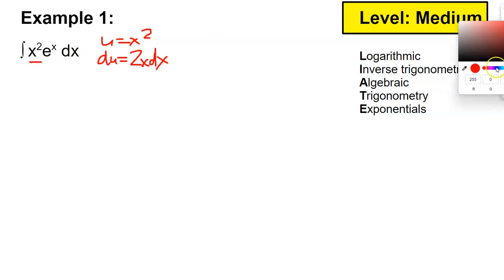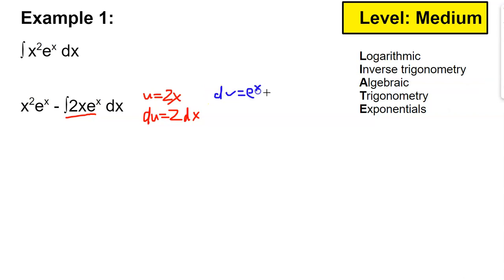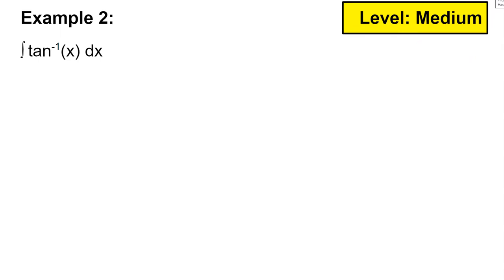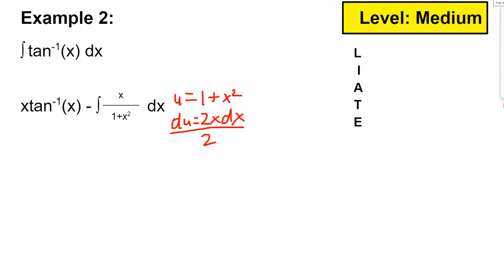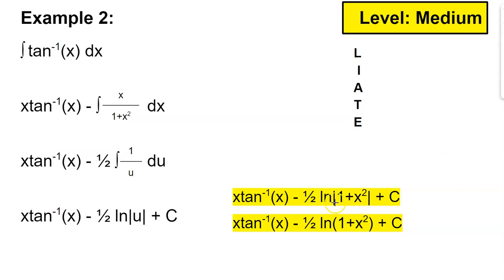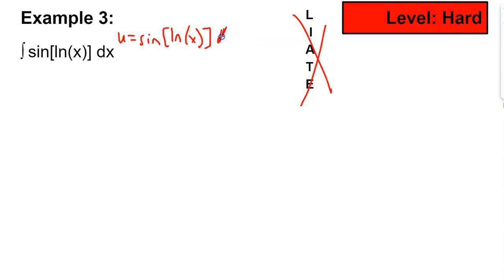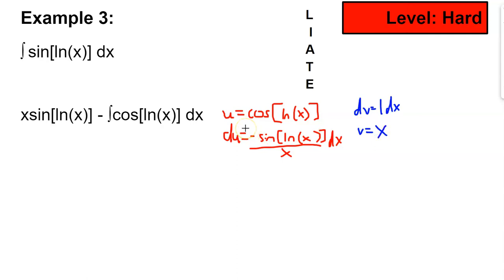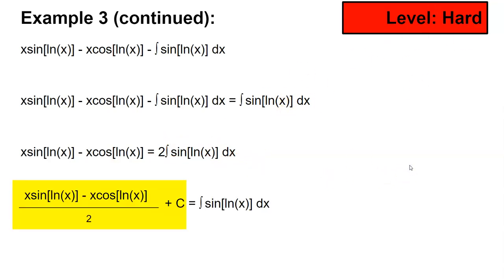Integration by Parts Part 2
In this video, we cover more difficult problems that make use of Integration by Parts (IBP). These examples demonstrate more difficult steps after the initial integration step with the formula. You may have to use IBP for a second round, do some u-substitution, or may even encounter an infinite loop!

00:00 Introduction
00:21 Example 1 (2 rounds of IBP)
04:04 Example 2 (u-substitution after IBP)
08:36 Example 3 (Infinite loop)
14:45 Conclusion